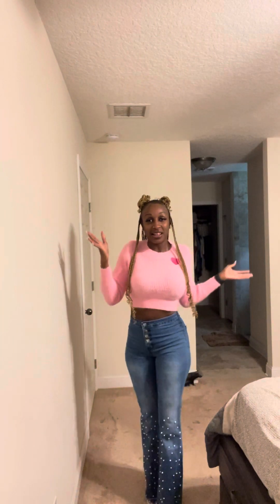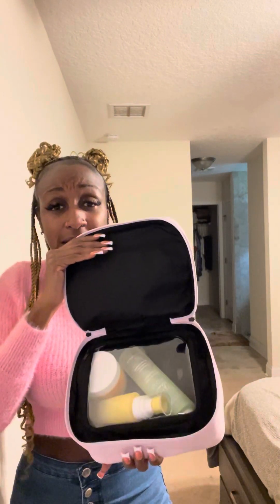What’s in my Skincare Bag Edition 😍😍